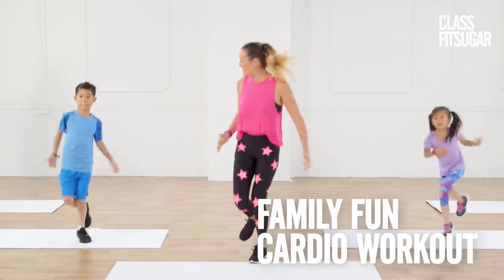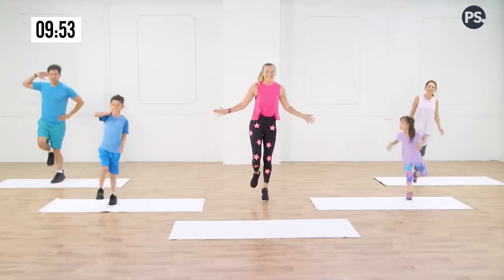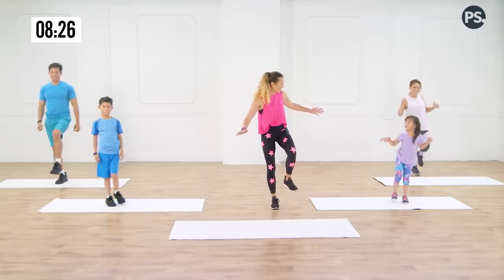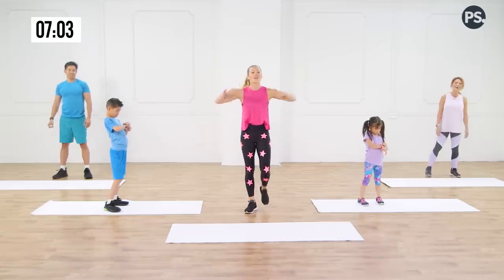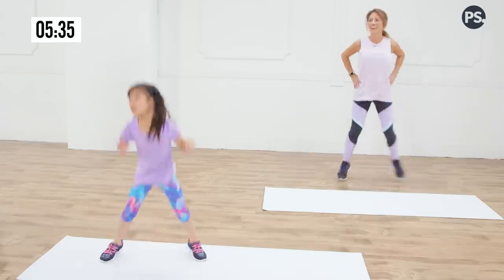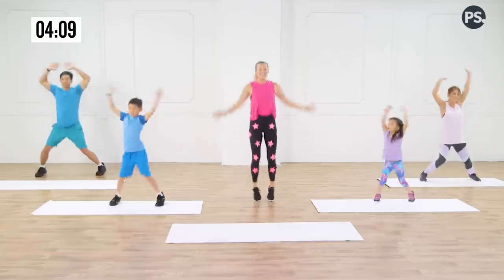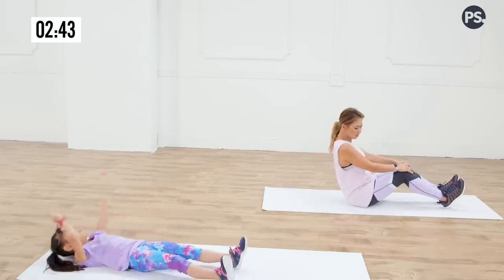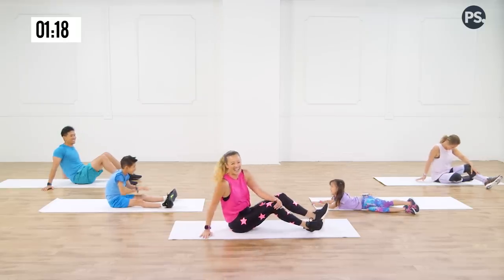Have a Blast With This Family Fun Cardio Workout!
Get your heart rate up in your living room with this fun workout from Class FitSugar host Anna Renderer. Featuring cardio moves that feel like games and challenges where the winner gets prizes — like choosing what's for dinner  — this workout is the perfect way for the family to get active together. Anna and the Feng Family are turning on their Fitbits so they can get moving and track all the fun with moves like frog jumps and hopscotch!